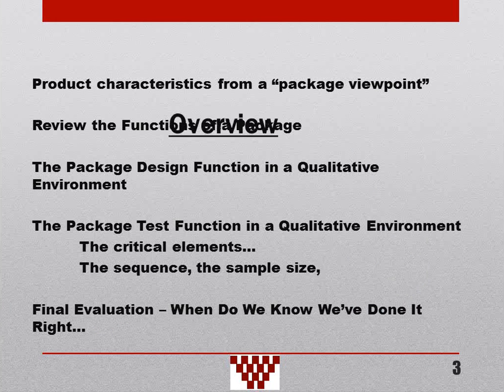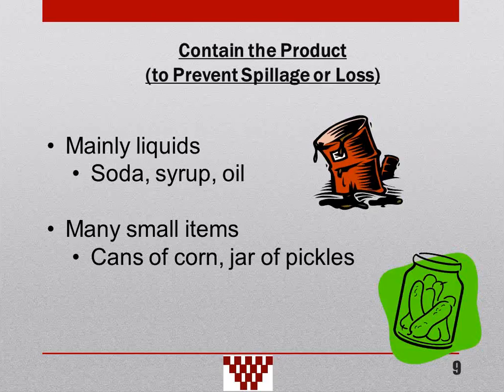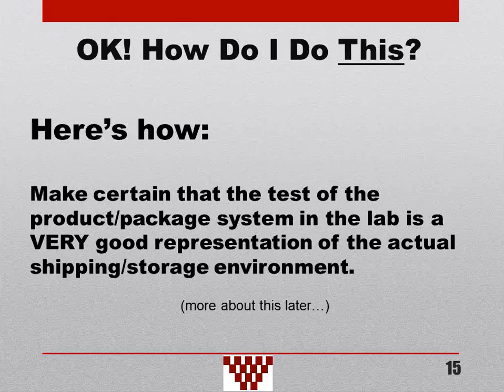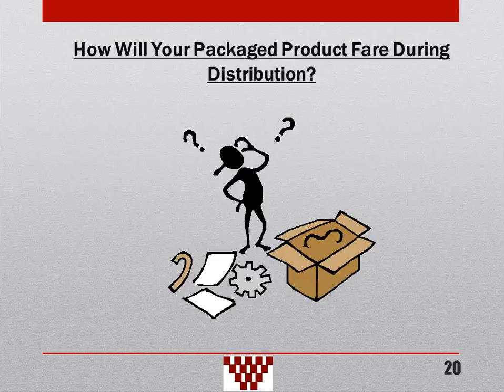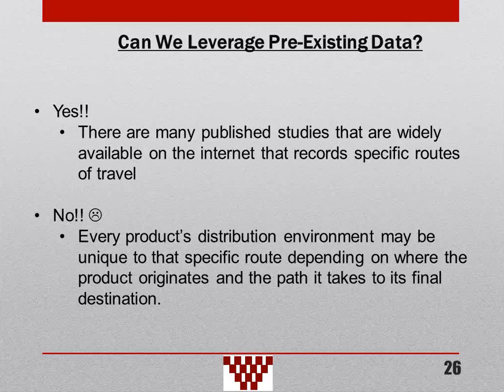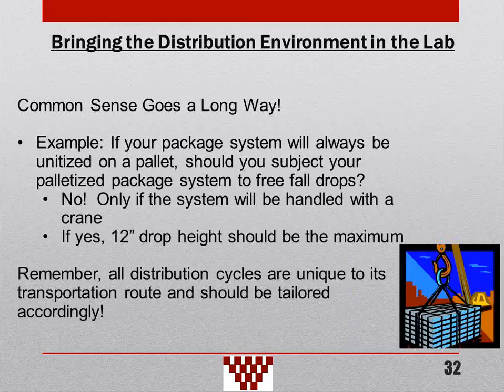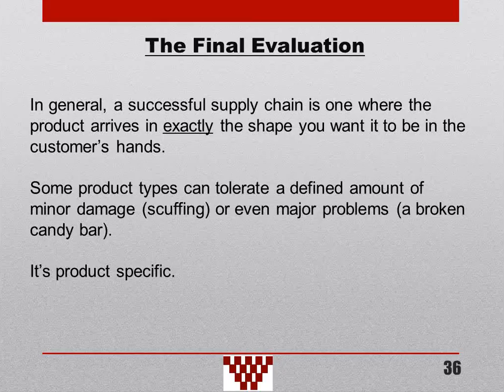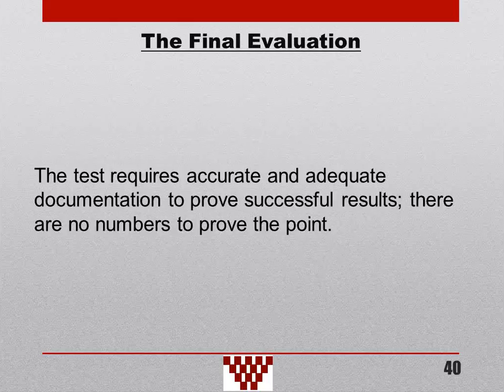Package Integrity Testing Session 1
In this webinar we discuss the elements of package integrity testing done at Westpak, Inc.